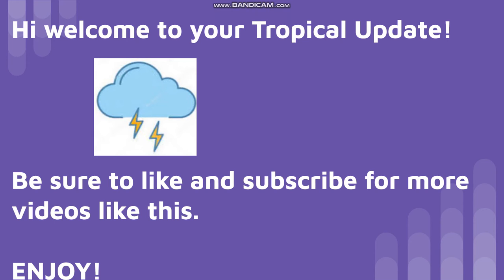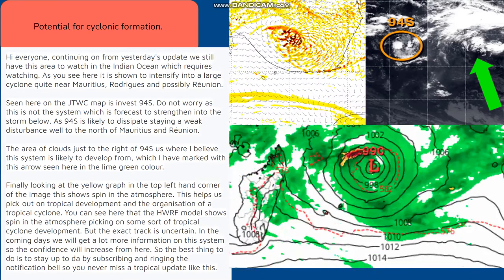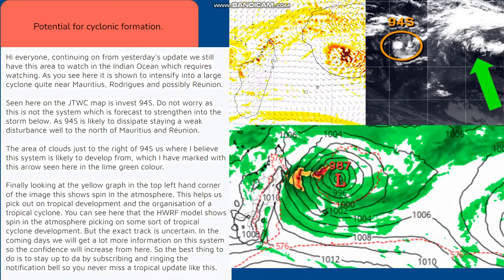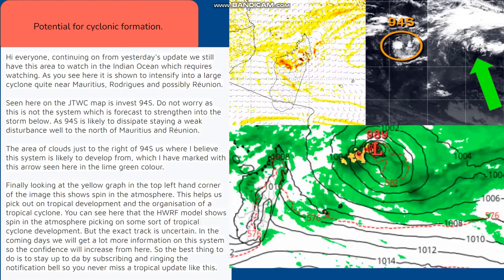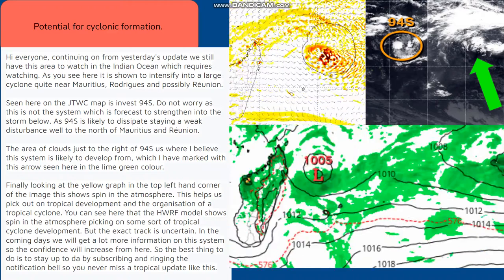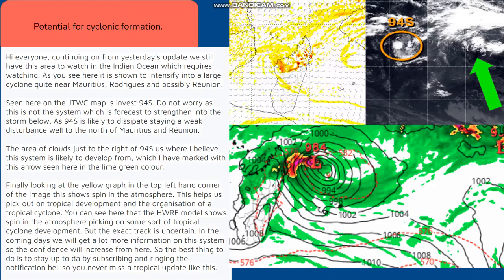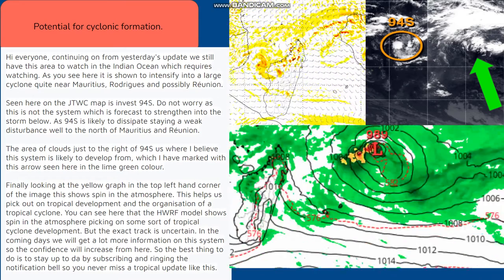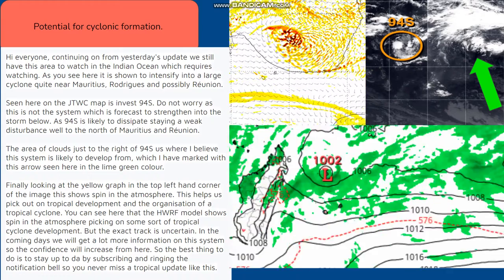Large Cyclone for Mauritius, Rodrigues & Réunion Possible?!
Here's your latest tropical update! Stay up to dah for more like this! :)